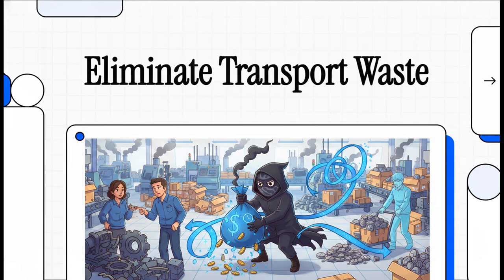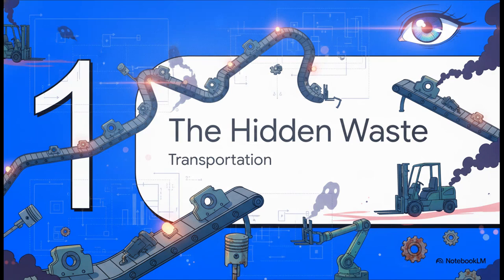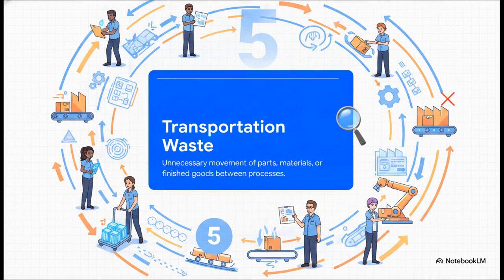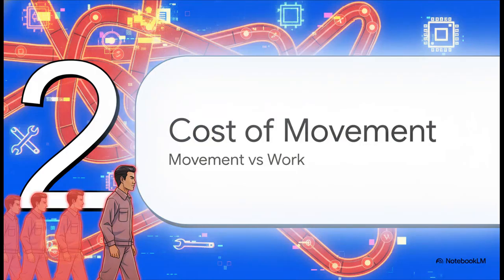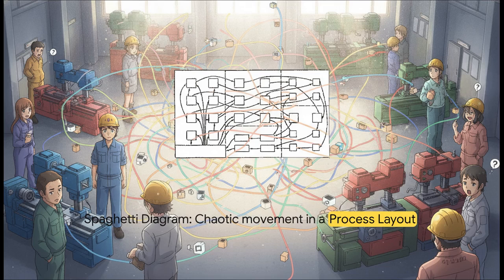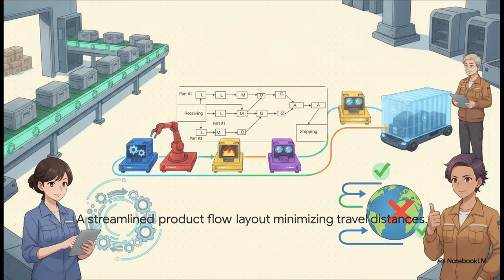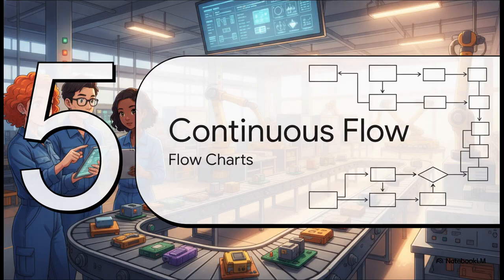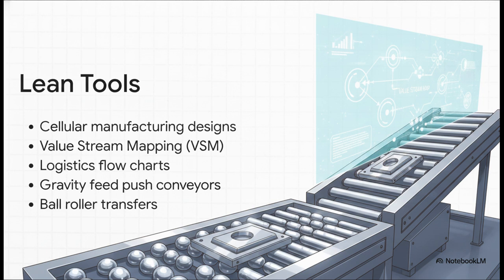Transport Waste in Lean Manufacturing | How to Eliminate Transportation Waste | Lean Six Sigma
🚚 Transport W🚚 Transport Waste in Lean Manufacturing | Lean Six Sigma Training

Transportation Waste is one of the 8 Wastes (TIMWOODS) in Lean Manufacturing. It refers to the unnecessary movement of raw materials, work-in-progress (WIP), finished goods, or equipment that does not add value but increases cost, handling, and the risk of damage.

In this video, you'll learn how to identify transportation waste, understand its root causes, and apply Lean Manufacturing and Lean Six Sigma techniques to improve material flow and operational efficiency.

✔ What is Transportation Waste?

✔ Why Transportation Waste is Non-Value Added

✔ Common Causes of Transport Waste

✔ Real Manufacturing Examples

✔ Material Handling Optimization

✔ Factory Layout Improvement

✔ Value Stream Mapping (VSM)

✔ Just-in-Time (JIT) Manufacturing

✔ Kanban System

✔ Lean Plant Layout

✔ Continuous Improvement (Kaizen)

✔ Lean Six Sigma Applications

Manufacturing Engineers
Quality Engineers
Production Engineers
Industrial Engineers
Process Engineers
Supply Chain Professionals
Warehouse Managers
Lean Six Sigma Professionals
Operations Managers
Engineering Students
MBA Operations & Supply Chain Students
🎯 Benefits of Eliminating Transport Waste
Reduced Material Handling Costs
Shorter Production Lead Time
Improved Process Flow
Lower Risk of Product Damage
Better Factory Space Utilization
Increased Productivity
Improved Safety
Higher Operational Efficiency
📚 Related Lean Manufacturing Topics
8 Wastes of Lean (TIMWOODS)
5S Workplace Organization
Motion Waste
Waiting Waste
Inventory Waste
Overproduction Waste
Defect Waste
Kaizen
Just-in-Time (JIT)
Kanban
Root Cause Analysis
TPM
OEE